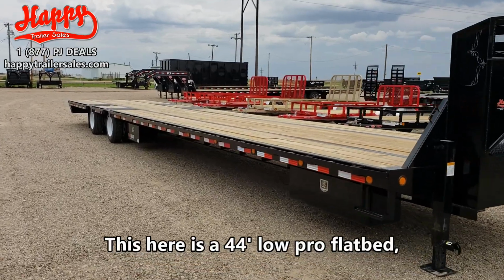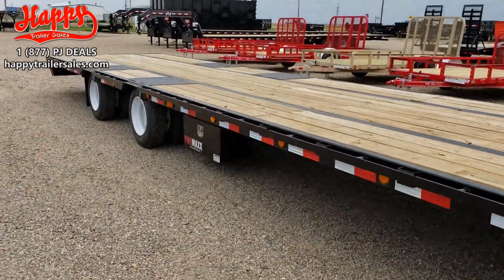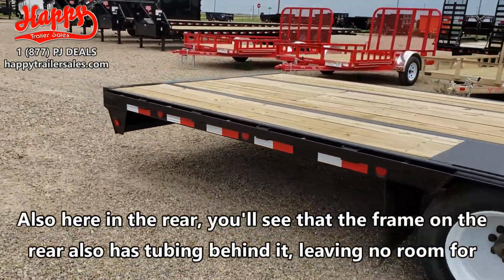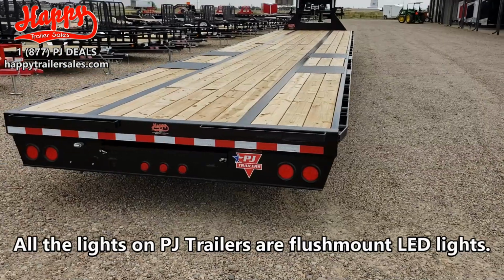What Makes a PJ Gooseneck Stand Out From Other Brands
In this video, Leroy goes over a few of the features on this LD model low profile flatdeck with duals that make PJ Trailers stand out.